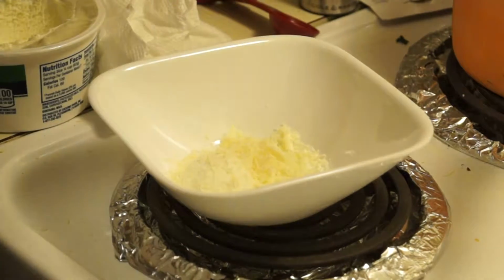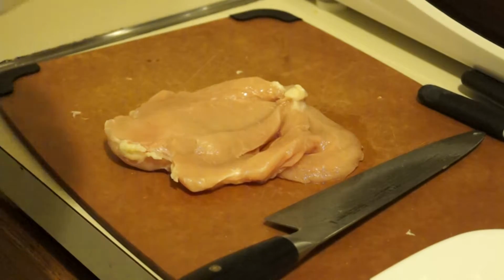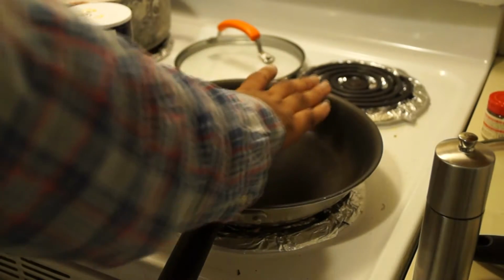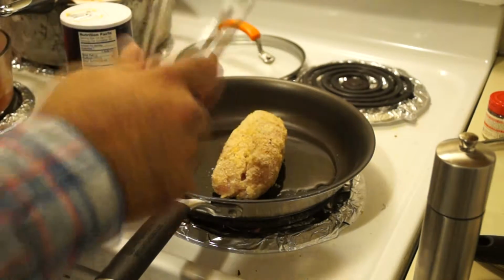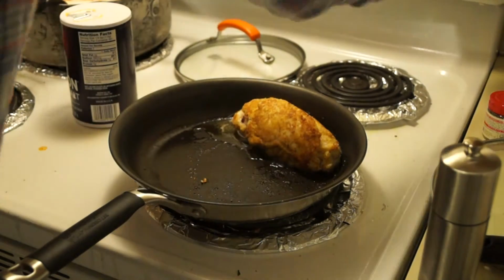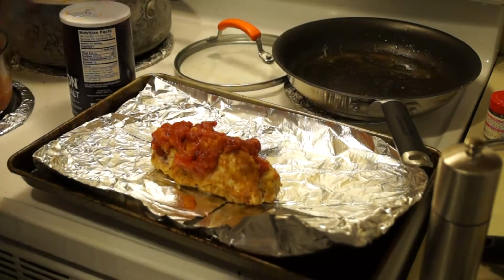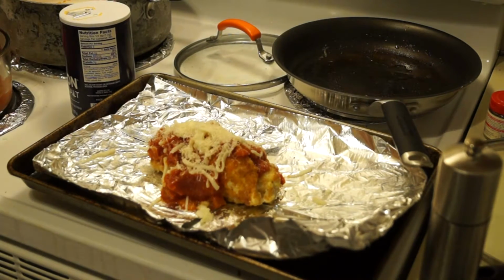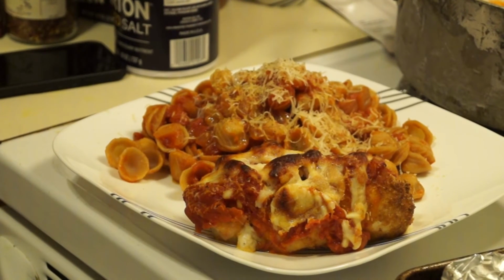The American Foodie Makes an Italian American Style Stuffed Chicken Breast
So basically it ended up being chicken parm v2.0, but I made a stuffed chicken breast!